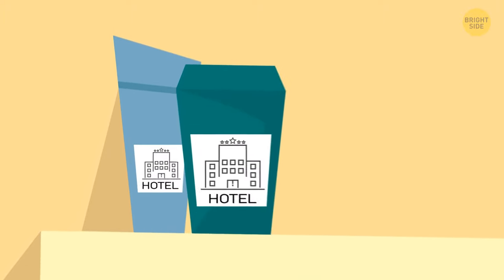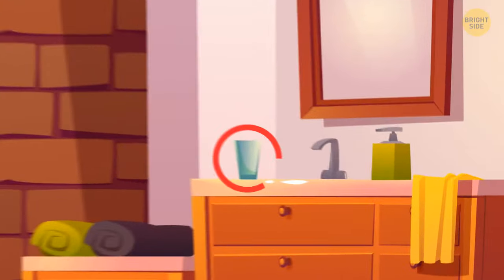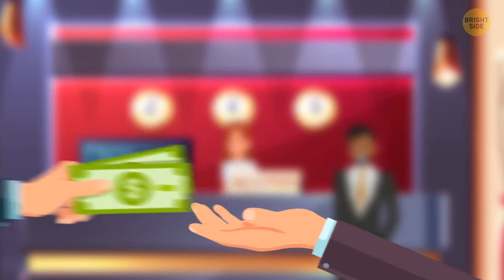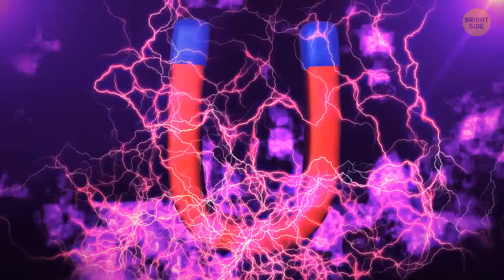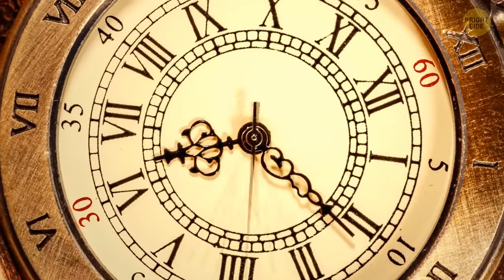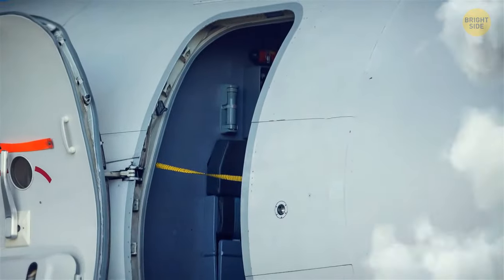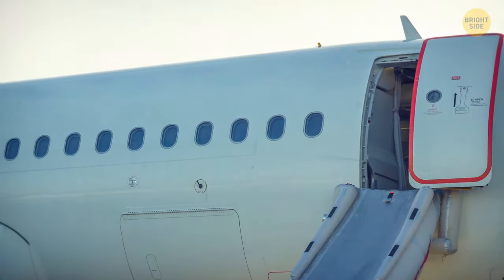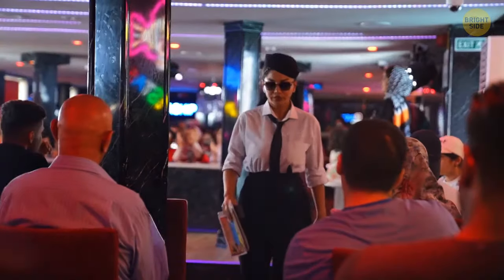If You Do That in a Hotel, the Staff Can't Stand It